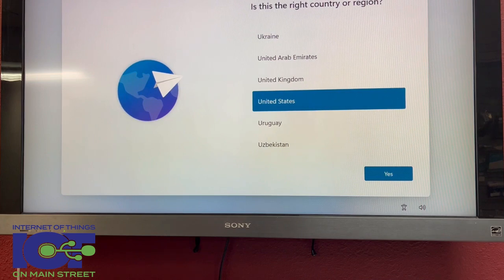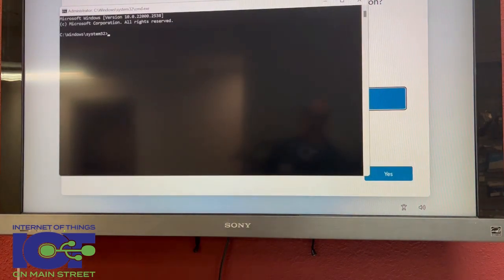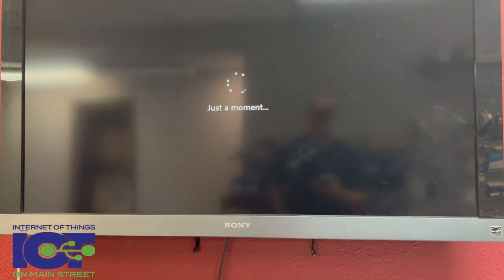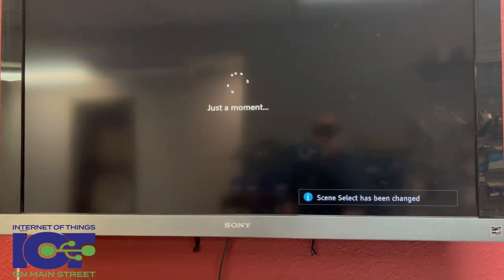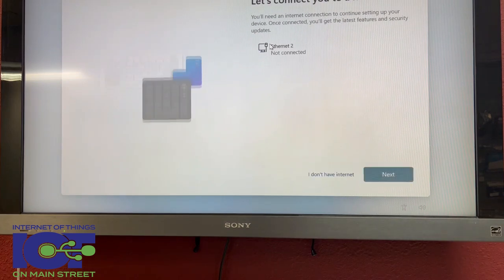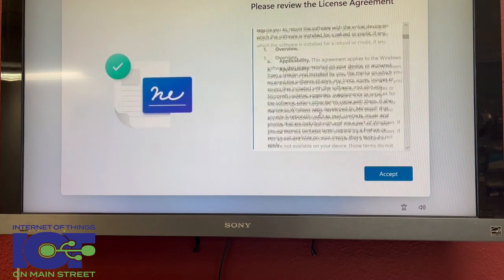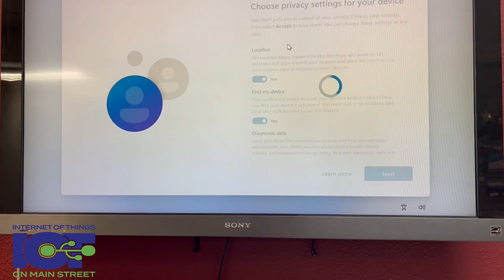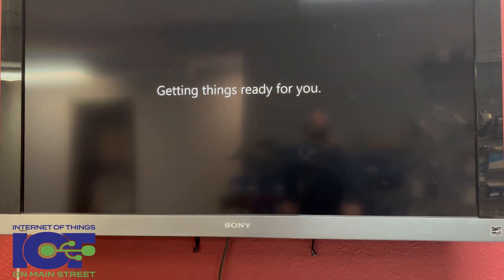How do I setup Windows 11 without creating a Microsoft account?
In this video tutorial we show you an easy way to use the command line prompt to bypass the windows 10 or windows 11 account creation when setting up a new laptop or desktop PC with windows 10 or Windows 11